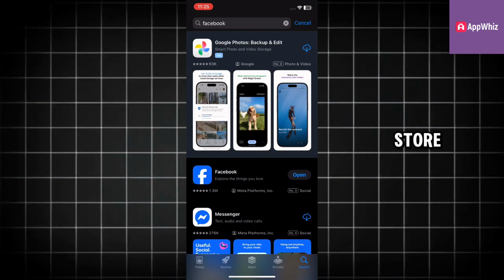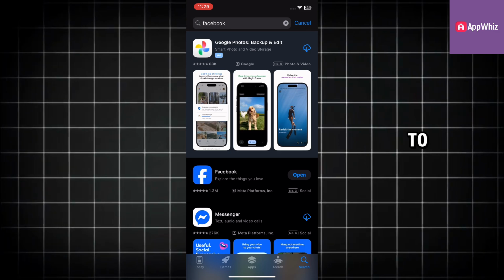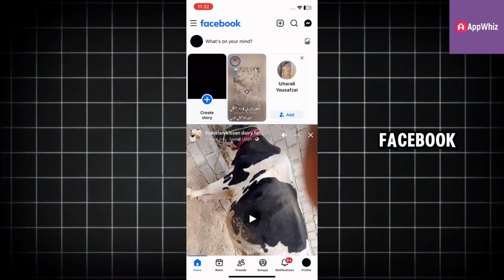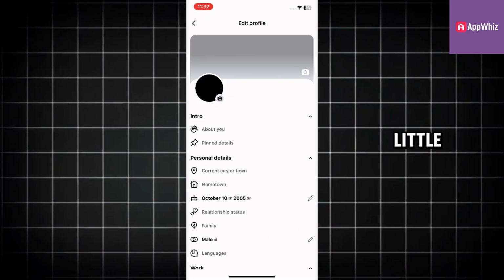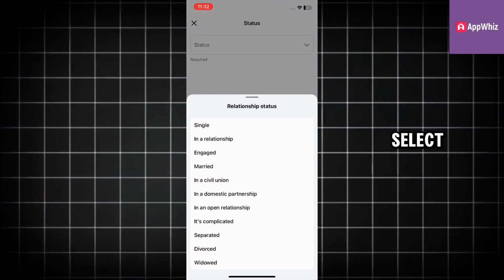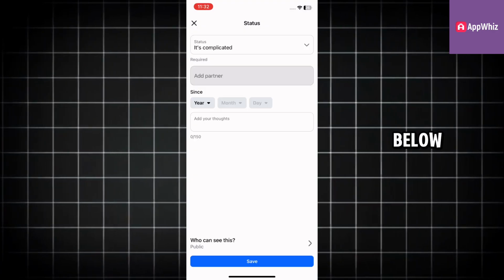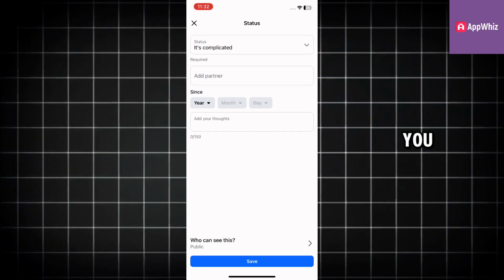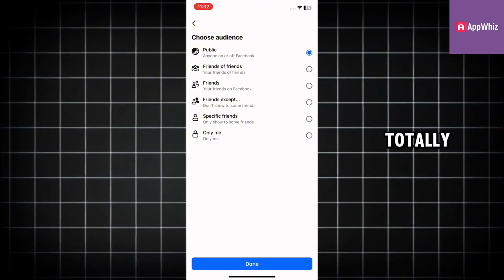How to Add Relationship Status on Facebook (Update Bio Easily)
Learn how to add or turn on your relationship status on Facebook in just a few simple steps. In this video, I’ll show you how to update your Facebook bio and choose who can see your relationship status.

This tutorial covers:
How to add relationship status on Facebook
Where to find relationship status in your Facebook profile
How to add your partner’s name
How to make your relationship status public or private

⏱️ Chapters
00:00 – Add Relationship Status on Facebook
00:25 – Edit Facebook Profile & Bio
00:55 – Choose Privacy for Relationship Status

This method works on the latest Facebook app for Android and iPhone.